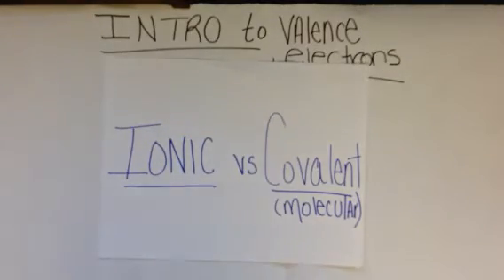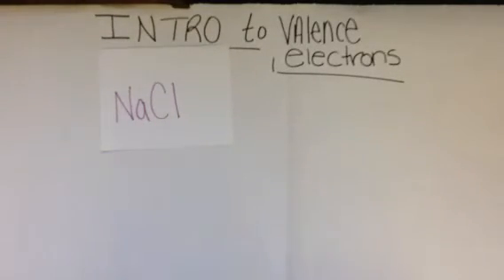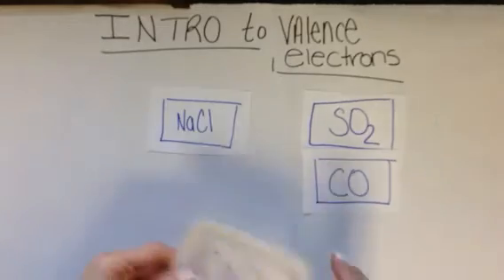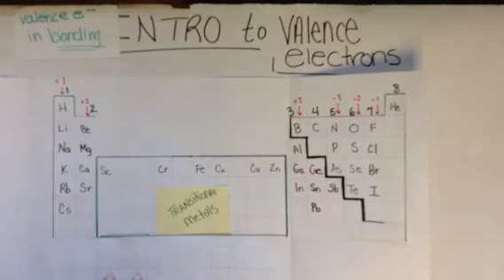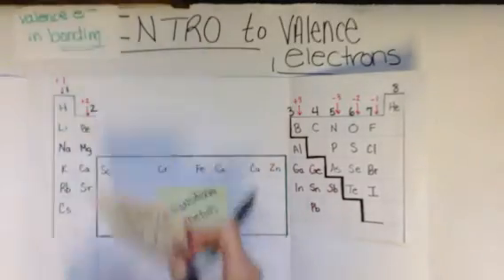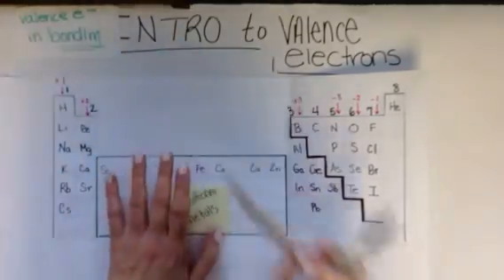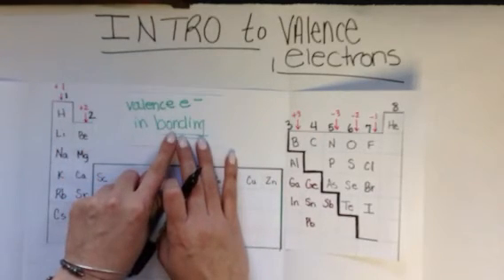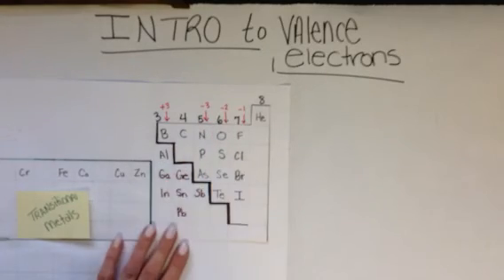Intro to valence electrons